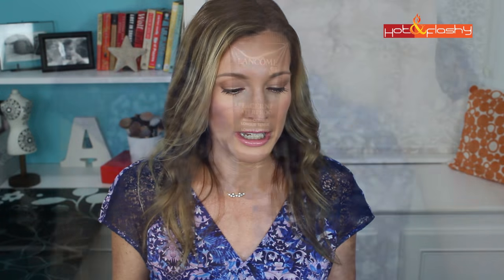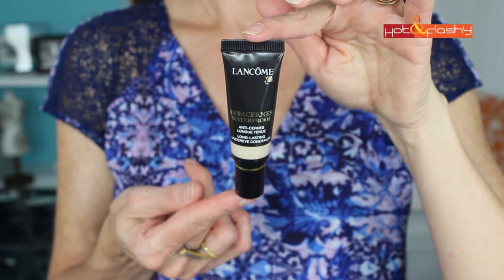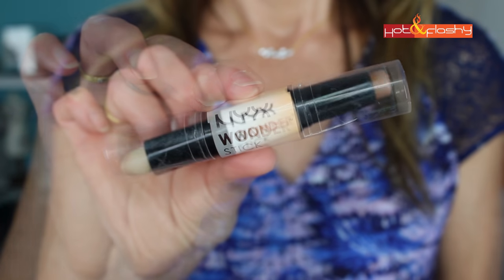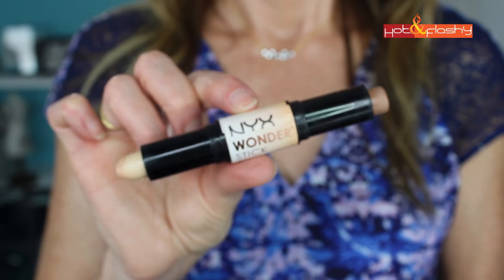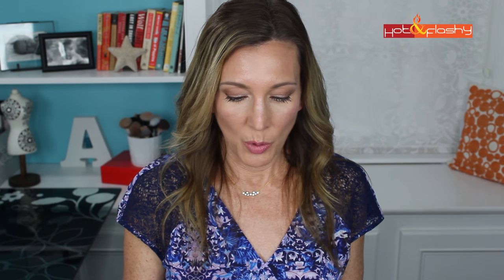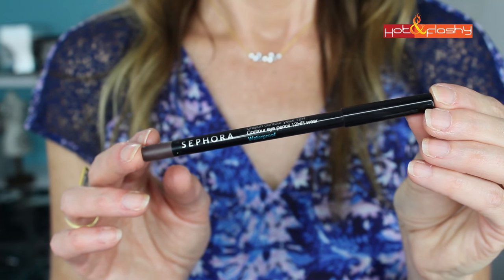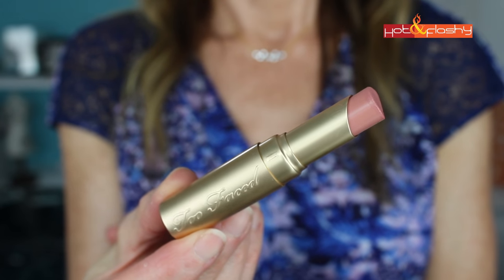Ride or Die Tag | Holy Grail Makeup!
Today I'm doing the Jaclyn Hill "Ride or Die" Tag with an emphasis on Makeup that works for Mature women!

Click SHOW MORE for product links, makeup I'm wearing today, social links, & more videos.

Welcome to Hot&Flashy! Makeup, Anti-Aging Skincare, & Fashion for Women in Their Hot-Flash Years By a Woman in Her Hot-Flash Years!

SETTING POWDER: IT Cosmetics Bye Bye Pores HD Powder or IT Cosmetics Bye Bye Pores Pressed Anti-Aging Powder (Ulta), (IT Cosmetics)

EYE PRIMER: Tarte Clean Slate 360 Creaseless 12-Hour Smoothing Eye Primer (Ulta), (Sephora)

EYELINER: Sephora 12 Hr. Contour Eyeliner Pencil in “Tiramisou” & “Blond Ambition”

MASCARA: Hourglass Film Noir Full Spectrum Mascara or Lancome CILS Booster XL Mascara Enhancing Base (Nordstrom), (Sephora), (Ulta) +
Lancome Hypnose Drama Mascara (Sephora), (Ulta), (Nordstrom)

LIPSTICK: Too Faced La Crème Lipstick in “Razzle Dazzle Rose” (Sephora), (Ulta)